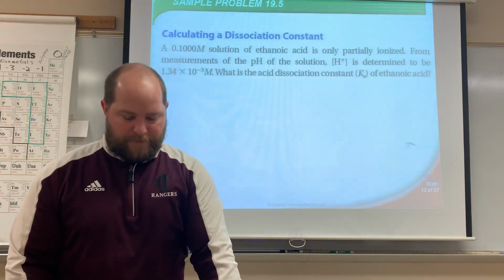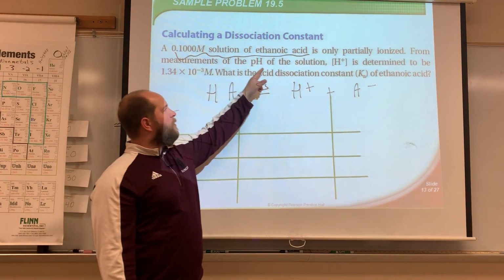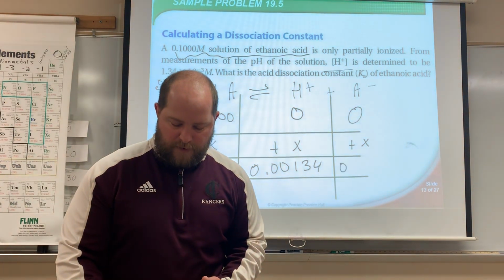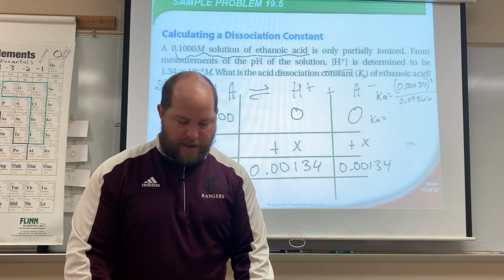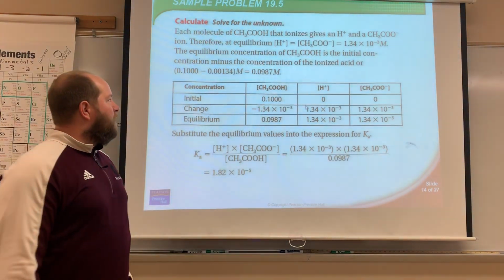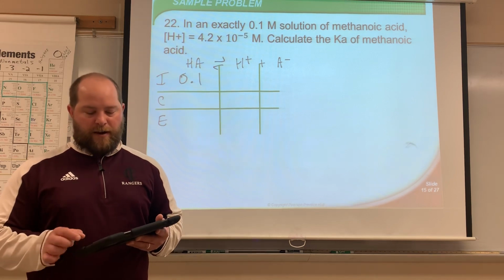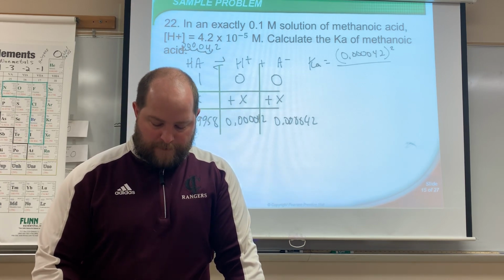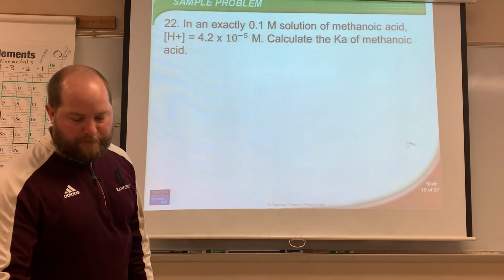19.3 Strengths of Acids and Bases-Part 2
19.3 Strengths of Acids and Bases-Part 2